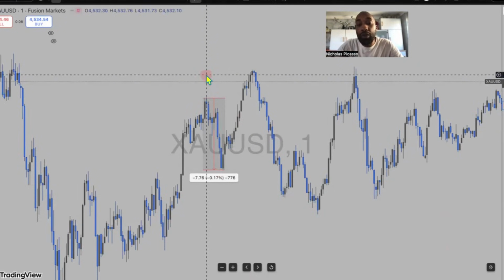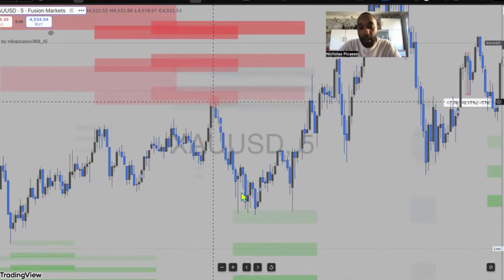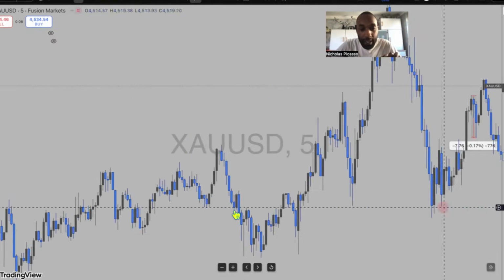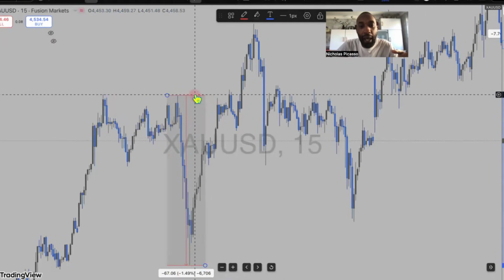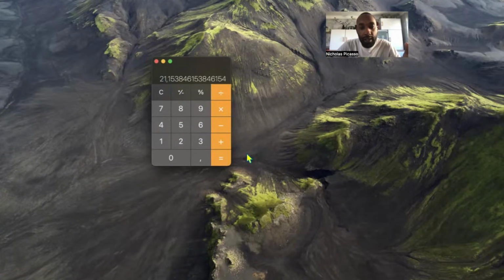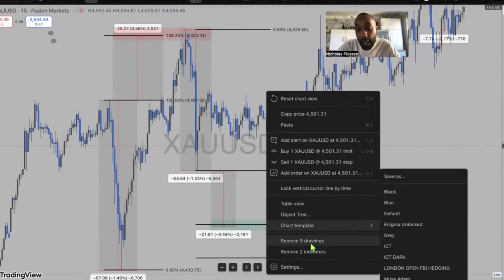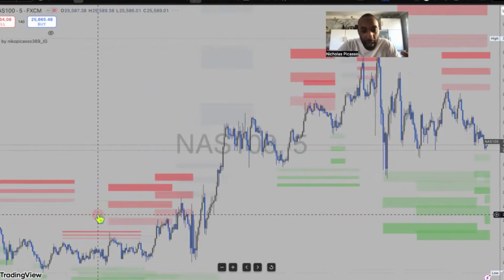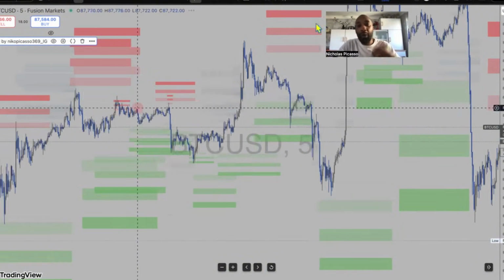FIBONACCI 369 A GAME CHANGER YOU NEVER SEEN PRECISION LIKE THIS